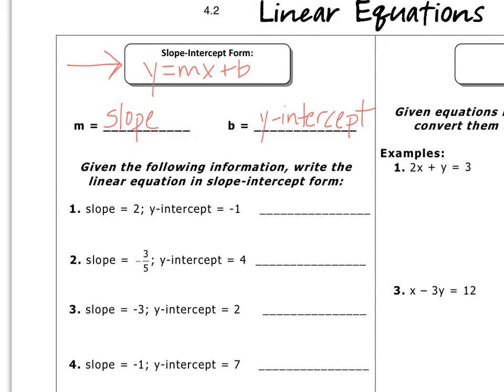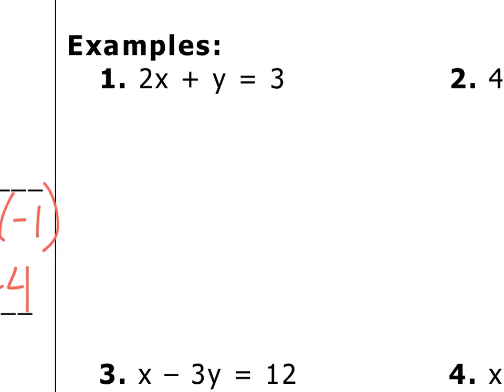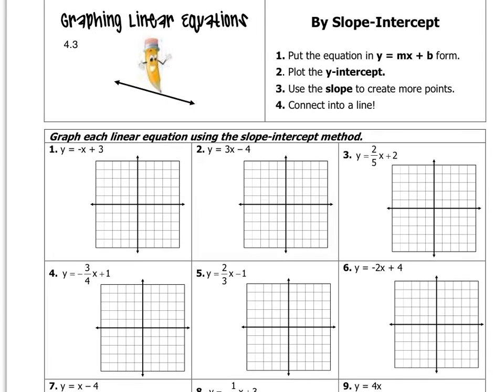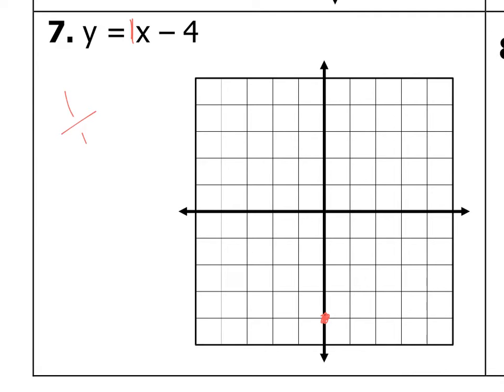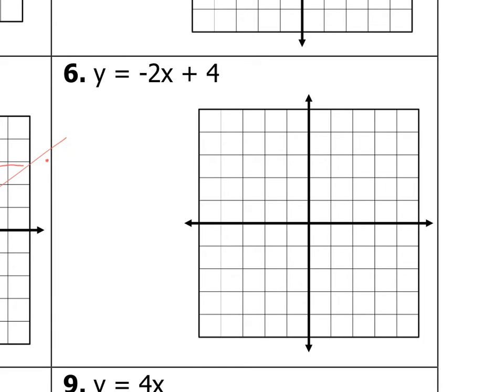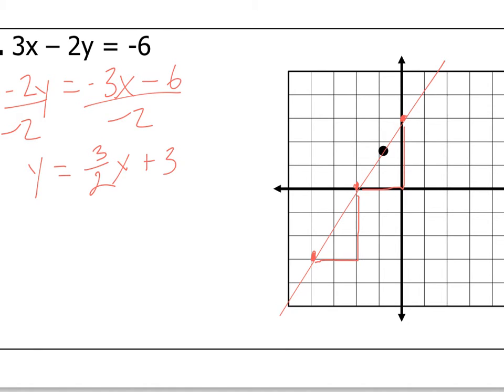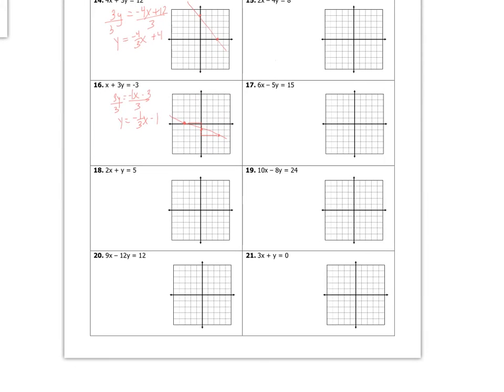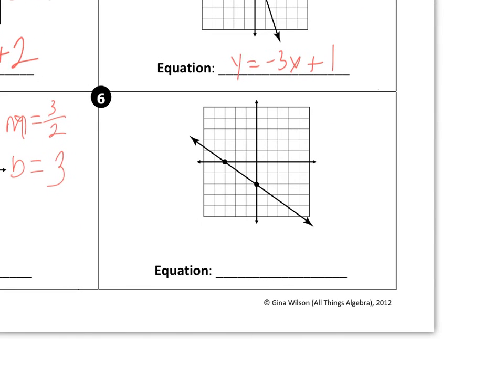4 2 Video Notes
Graphing linear equations with Mr. F